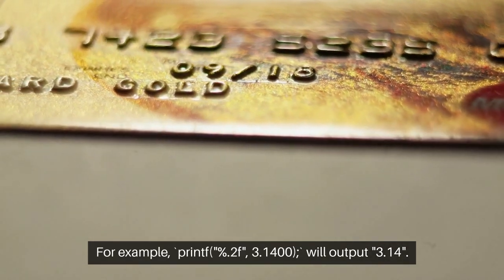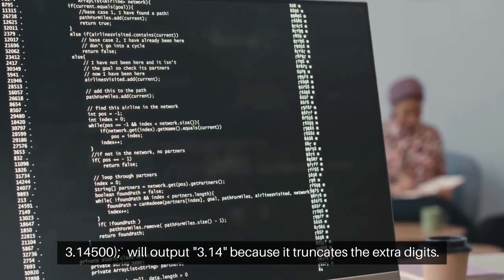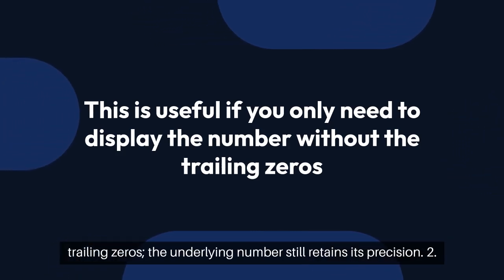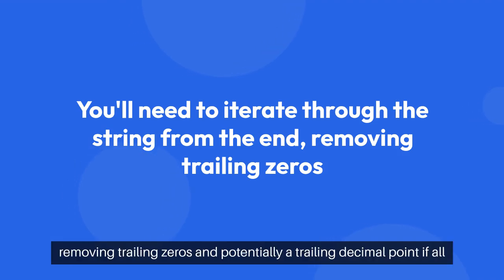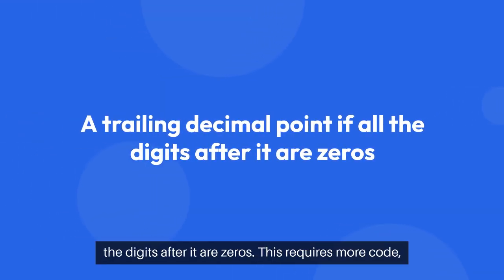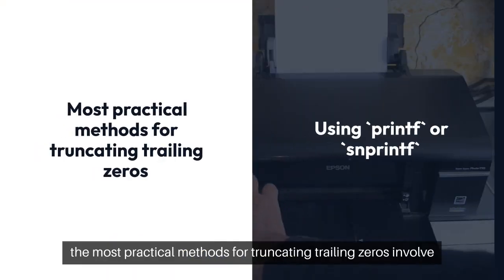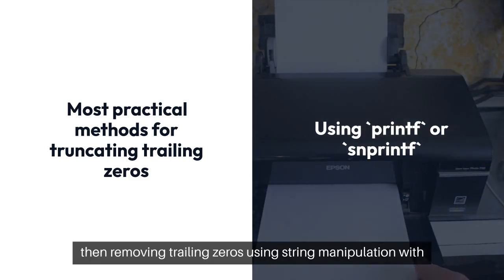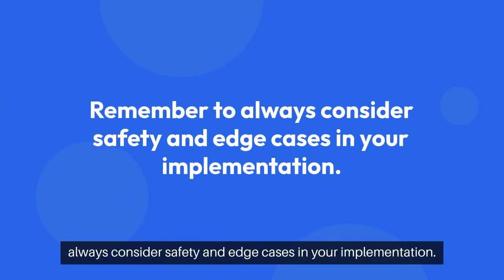How to Tell C to Truncate Trailing Zeros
In this video, you will learn how to tell the programming language C to truncate trailing zeros. Trailing zeros can sometimes affect the accuracy of calculations or the presentation of data, so knowing how to handle them is essential. Watch this tutorial to discover the best practices for dealing with trailing zeros in C.